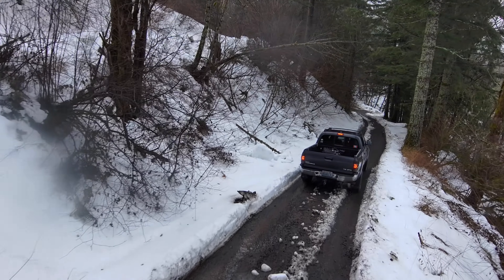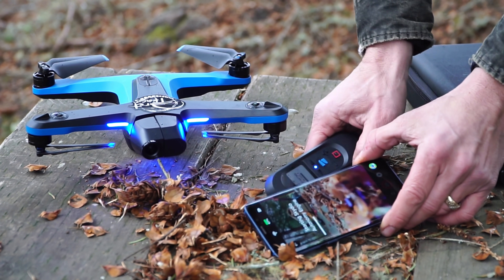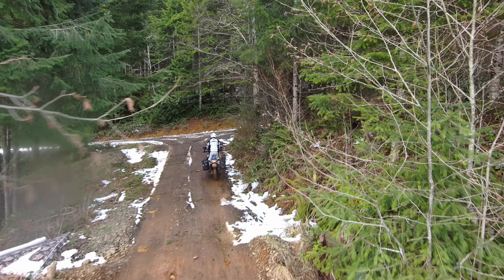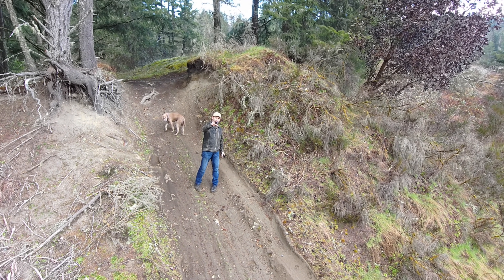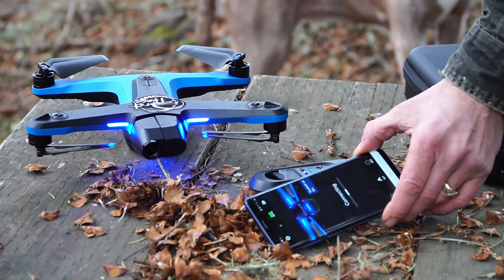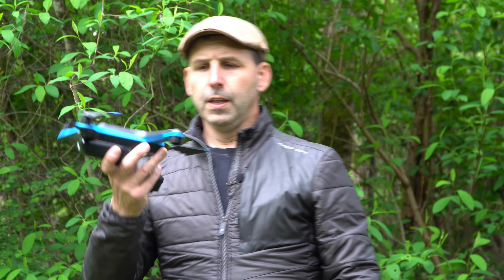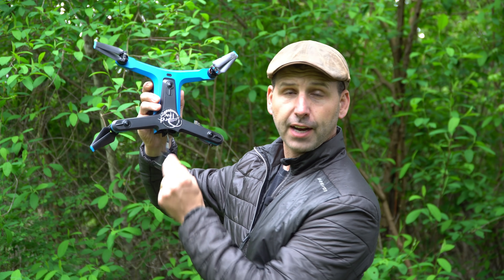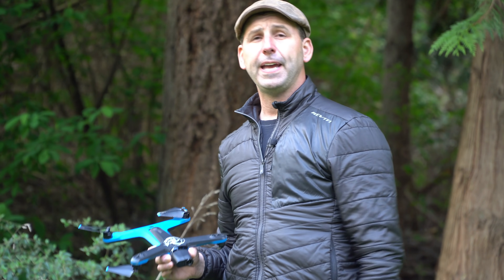Review: Skydio 2 drone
Technology has its limits but the Skydio2 might still be the drone for you. After years of flying the DJI Mavic I looked forward to getting a truly autonomous drone for shooting teaching and action videos on my adventure motorcycle.

The Skydio2 has some incredible capability but has also had several catastrophic crashes sending me back to the DJI while I wait for the drone to be repaired.

One thing not mentioned in the video review is the record braking slow responses to my inquires for help or repairs. If I did not have the drone in hand I would have questions the legitimacy of the company. However when you are able to contact someone they are helpful and knowledgeable. I  get the feeling they are a relatively small company that is growing faster than their staffing can handle.

wait times to get the drone range from 3-6 months and you are likely to receive your drone or accessories at different times. For me I needed the beacon to make the drone work for me so I waited 3 months for my drone and another month for my beacon. Then the drone crashed while landing on the first day so I waited 2 more weeks for new props. Then it crashed when it landed on its own requiring me to send it back so I waited another 3 weeks. I flew it two more times before it ran into a tree in an 88acre field in another catastrophic crash.

Current status is I am waiting to hear how much it will cost and how long before I get it back.